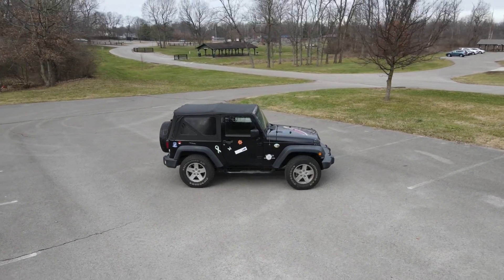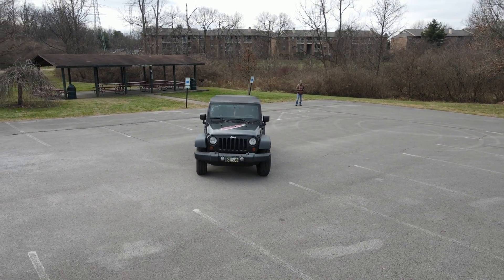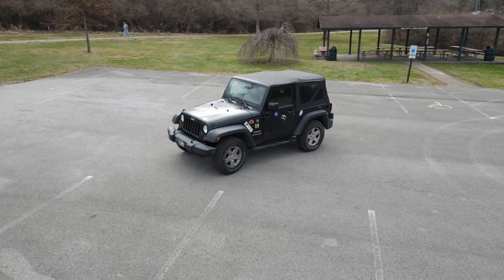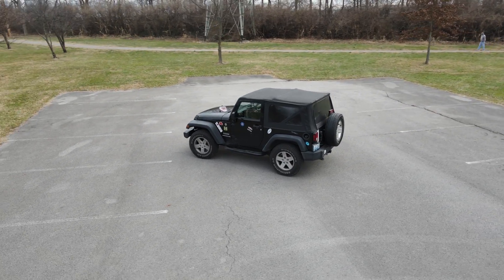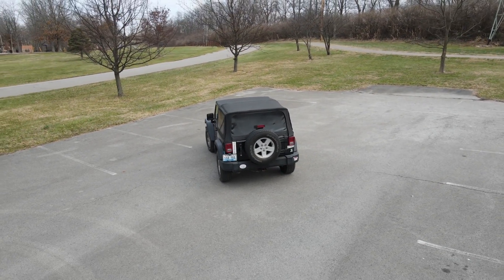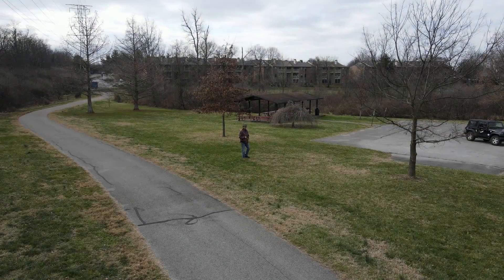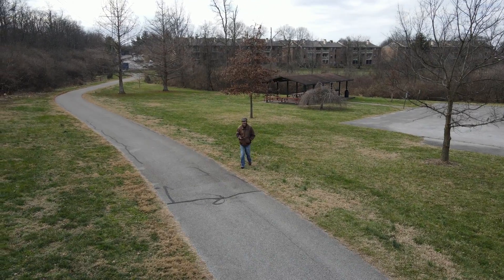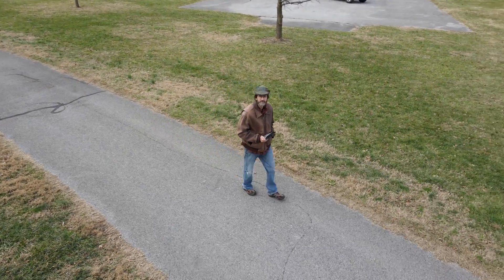Follow me mode with DJI Mavic Air 2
Experimenting with the active following/tracking mode with the DJI Mavic Air 2 camera drone.

Spoiler: You draw a box (ie, with your finger, on the screen) around the subject you wish to follow/track.